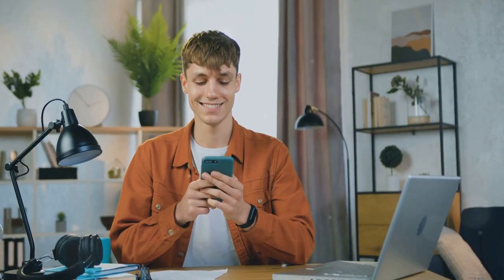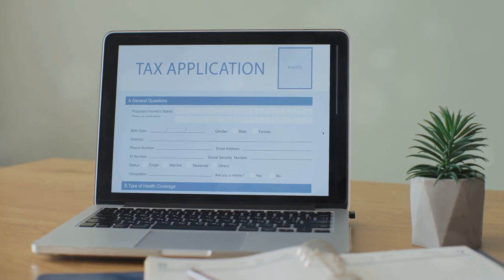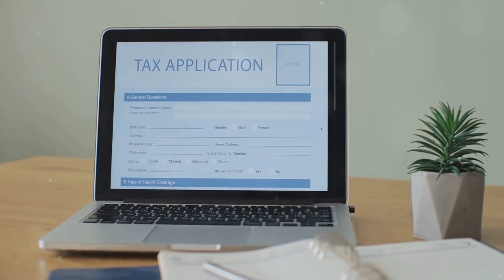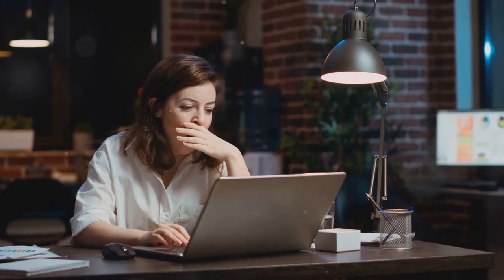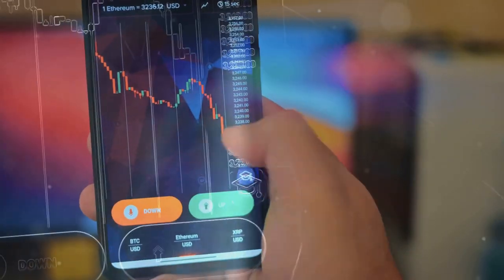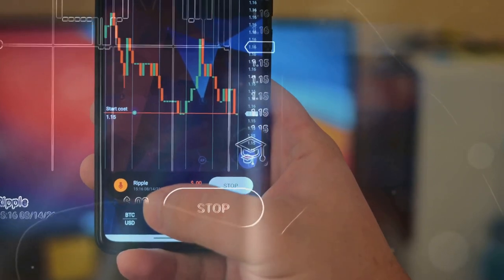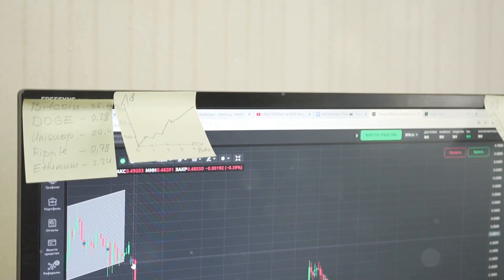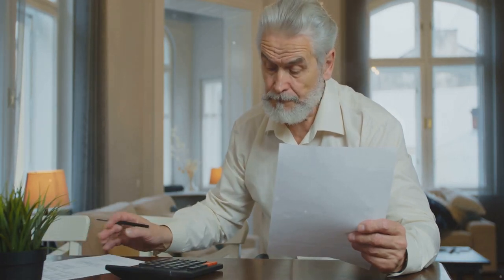Get the IRS Advantage Using Coin Ledger for Crypto Taxes!